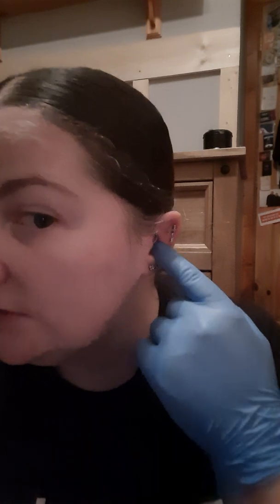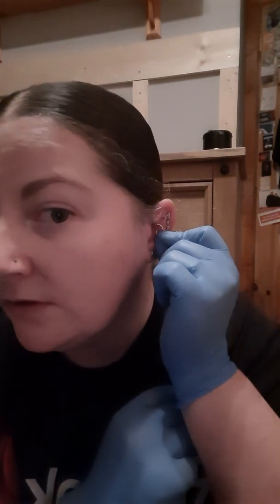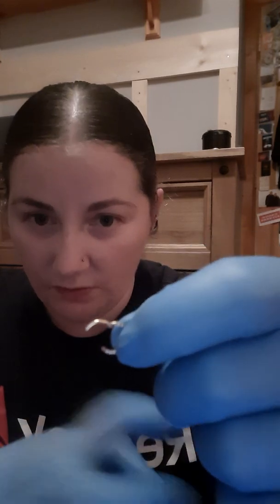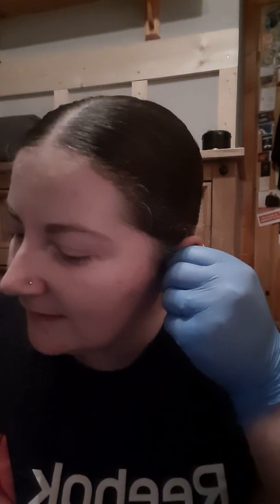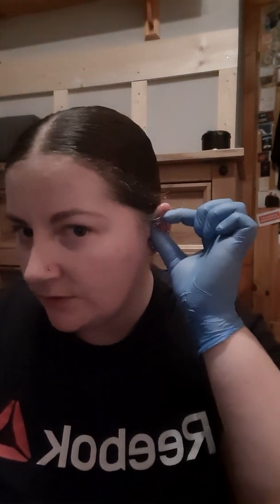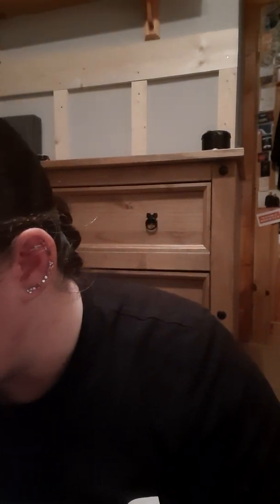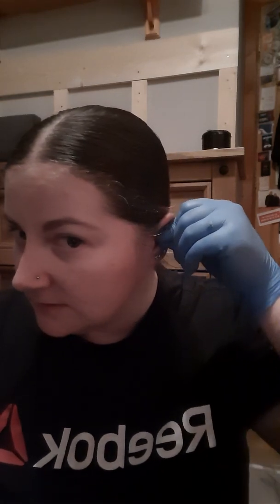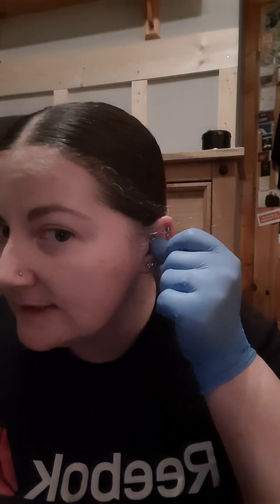How to change a daith piercing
Tips for changing your daith piercing with 3 most popular jewellery options. clicker hoop, curved barbell and ball closure ring.